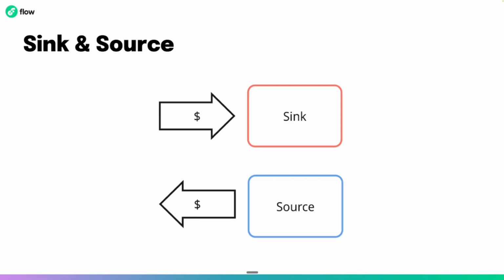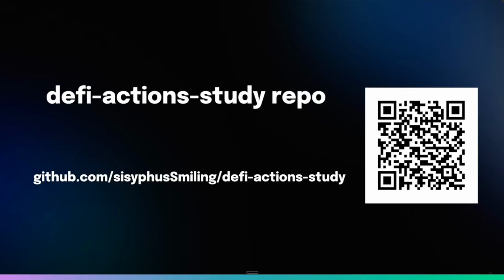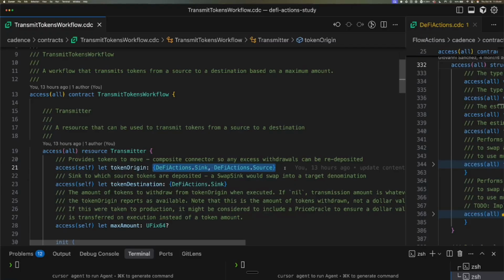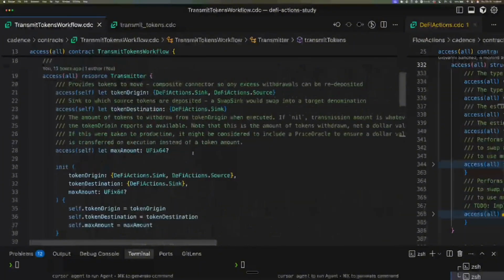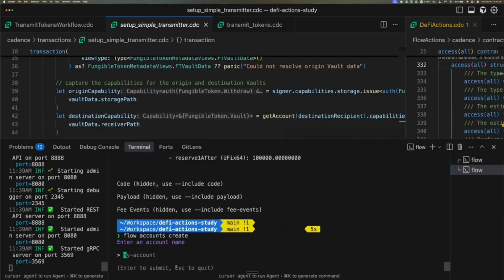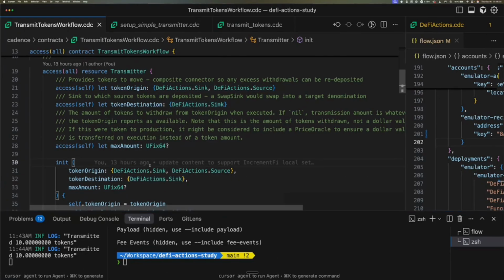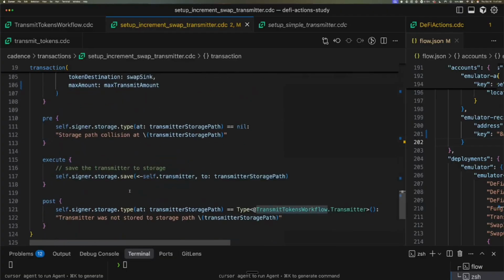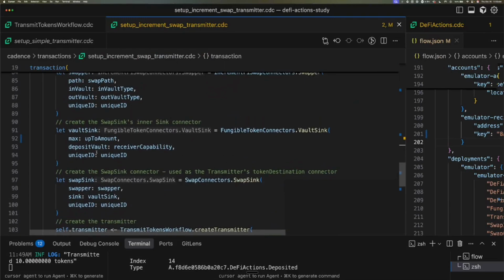DeFi Actions on Flow: Build Autonomous Workflows with Modular Connectors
DeFi Actions introduces a modular, "Lego block" approach to building complex decentralized finance workflows on Flow. This presentation and live coding demo showcase how developers can use simple, siloed interfaces (like Sync, Source, and Swapper) to compose sophisticated on-chain agents and strategies, all executable with minimal transaction code.

The demo covers:
- The core connector set and how they abstract away underlying protocol details.
- How to build composite actions like a Swap Sync (a swap followed by a deposit).
- Using the AutoBalancer to track and maintain token value over time.
- Live coding a simple token transfer workflow and saving it as an on-chain resource.
- Composing a complex "buy strategy" that swaps one token for another and deposits the result, laying the groundwork for automated strategies like Dollar-Cost Averaging (DCA).

DeFi Actions simplifies integration, making it possible to create highly flexible, autonomous on-chain agents using a standardized set of interfaces.

Timestamps:
0:00 Introduction to DeFi Actions
0:10 DeFi Actions as Modular Lego Blocks
0:49 The Basic Connector Set: Sync and Source
1:30 Abstracting Protocol Details for Simple Building
1:44 Swapper and Price Oracle Connectors
2:20 Composing Basic Workflows (Swap Sync and Swap Source)
3:02 The AutoBalancer Explained (Value Tracking and Rebalancing)
4:01 Plugging Connectors into Other Workflows
4:27 Setup: Looking at the Code Repository
5:20 The Simple Sync and Source Interfaces
6:23 The Swapper Interface (Quotes and Swap Directions)
7:13 Creating a Simple Token Transmitter Resource
8:15 Example Use Cases: On-Chain Subscriptions and Restaking
9:00 Example Use Case: Automated Buy Strategies
10:19 The Simple Transmit Tokens Function (Core Logic)
11:15 Setting up the Local Environment for the Demo
11:39 Live Coding: Setting up a Simple Transfer Workflow
12:56 Saving the Transmitter as an On-Chain Resource
13:45 Executing the Simple Token Transfer
15:33 Transaction Events of the Simple Transfer
16:38 Reconfiguring the Transmitter for a Swap Strategy
17:19 Live Coding: Setting up the Buy Token Workflow
19:16 Piecing Together Swapper and Vault Connectors
20:06 Executing the Swap Transaction
21:35 Tracing the Events: Withdrawal, Swap, and Deposit
22:25 Conclusion: Building DCA and Autonomous Agents

Follow for more Flow and token development tutorials!